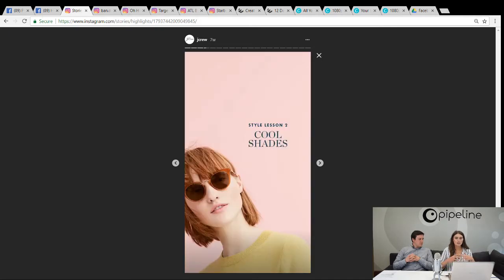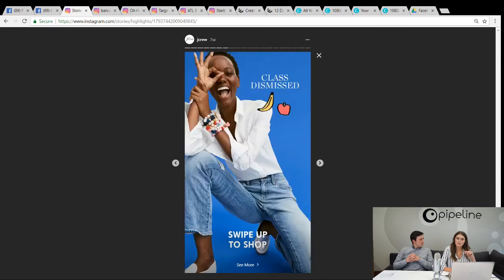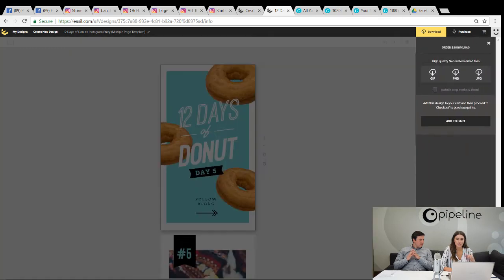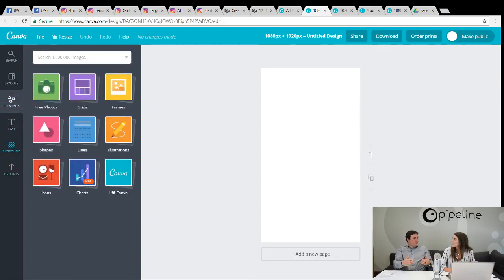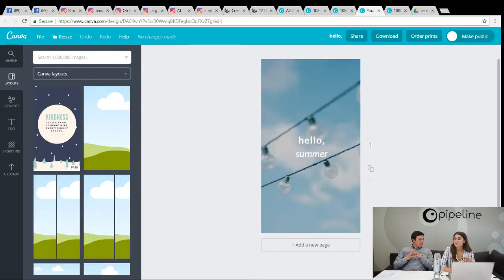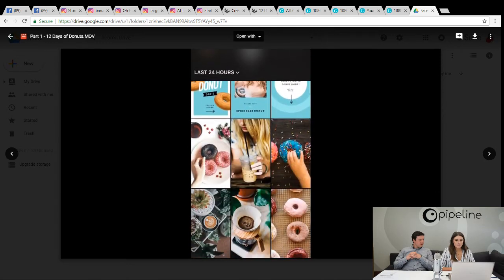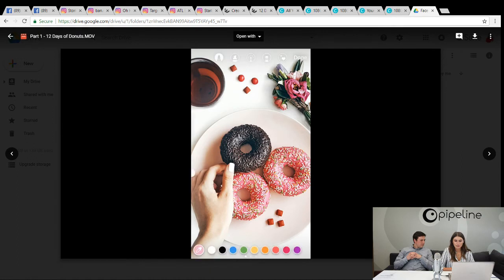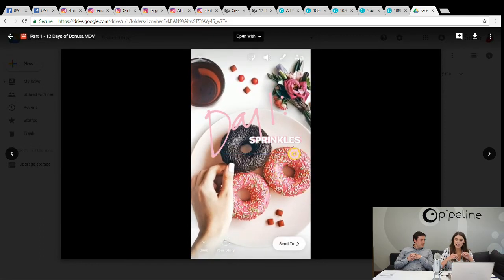Pipeline LIVE: How to Use Instagram Stories for Your Business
Pipeline's Account Manager Kara Duncan is our guest today on Pipeline LIVE. She will answer the following questions: what is an Instagram Story, why should you use Instagram Stories for your business, which brands are using Stories well, how do you create a story with your brand in mind, how do you upload an Instagram Story, and how do you add Instagram Story Highlights to your profile.

Learn more about Pipeline's social media management and website offerings